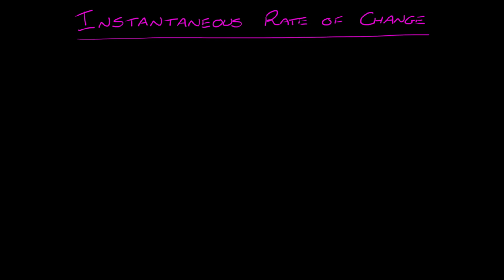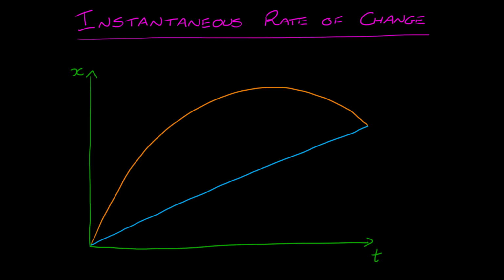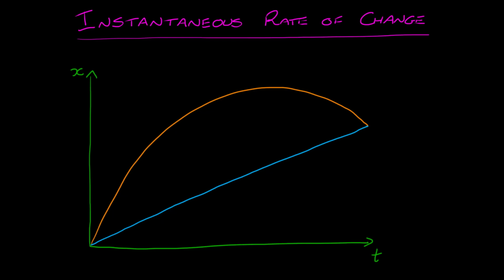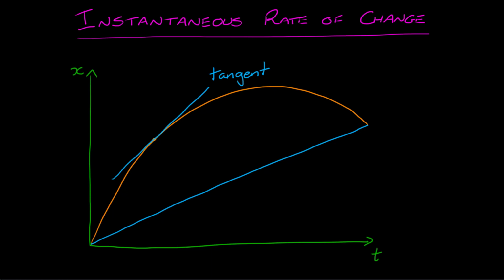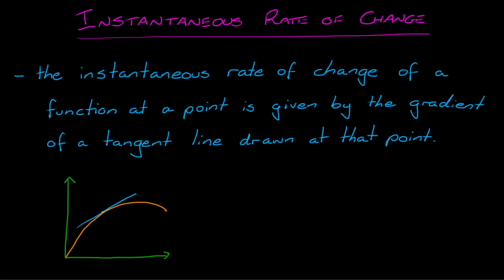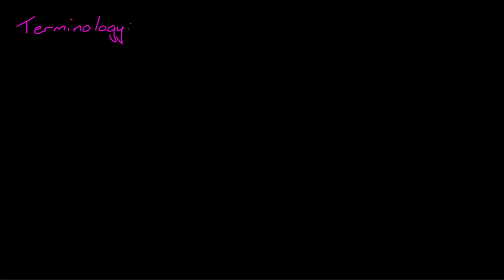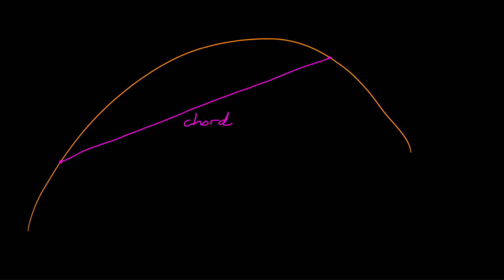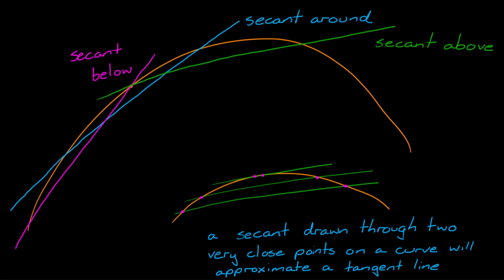Instantaneous Rates of Change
Instantaneous rates of change, including terminology of secants, chords and tangent lines.